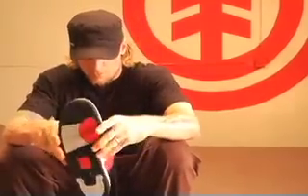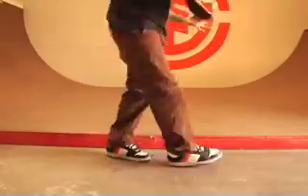mike v's shoes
short element video about mike valley (skateboarder) desighn his skate shoes